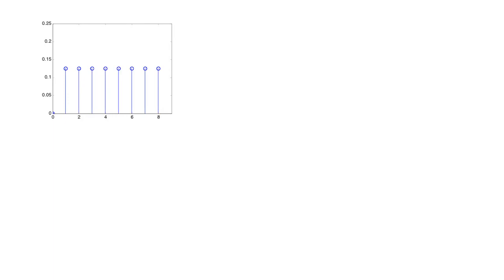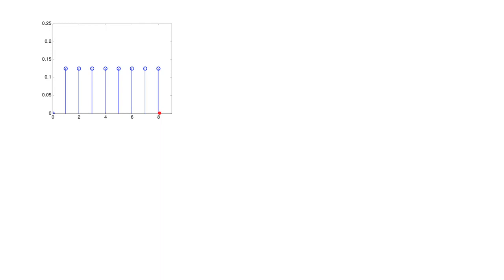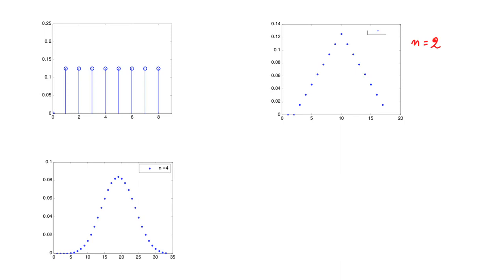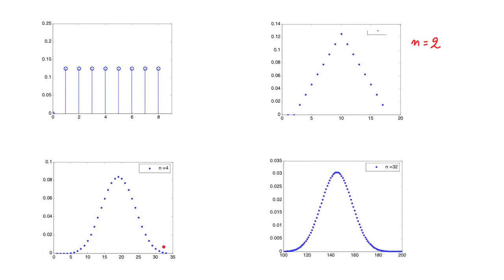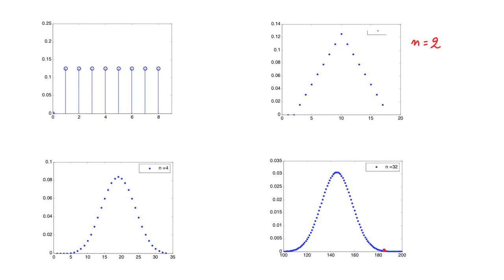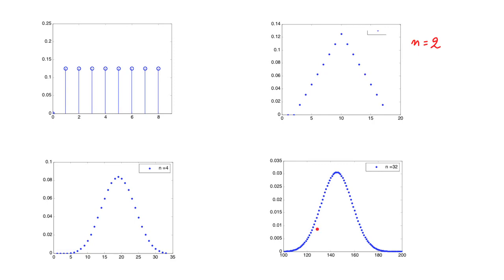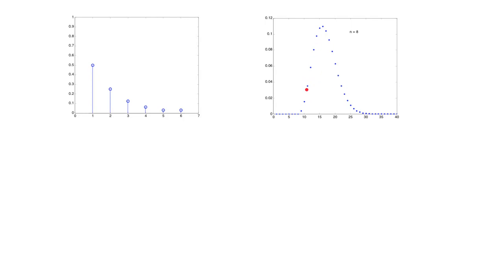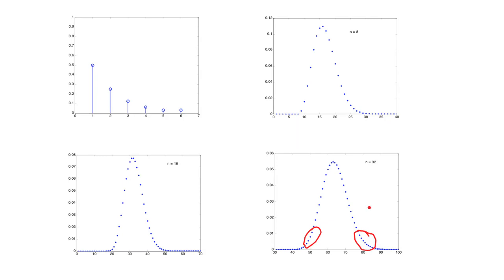L19.4 Illustration of the CLT